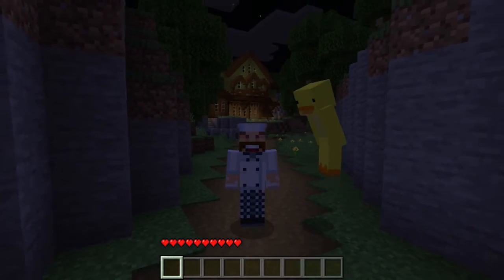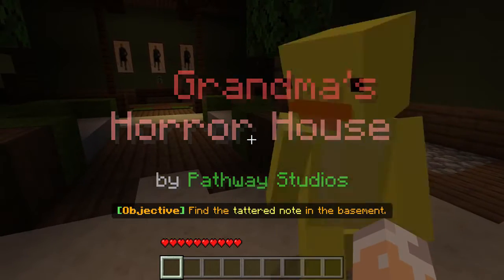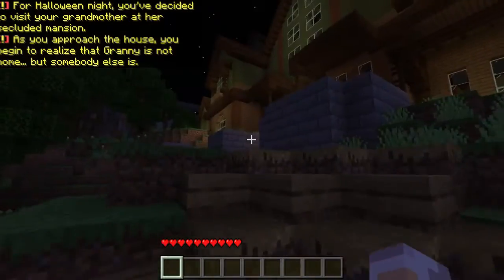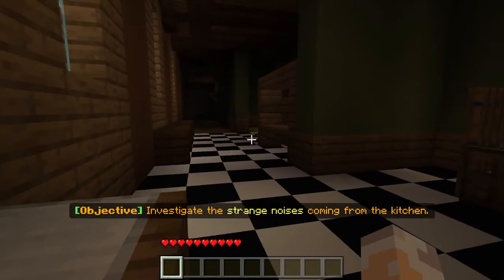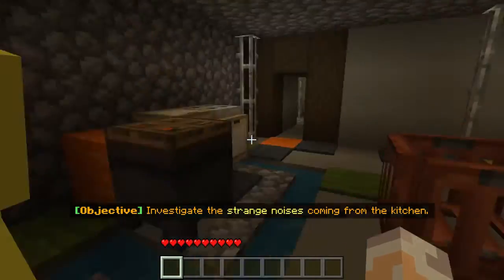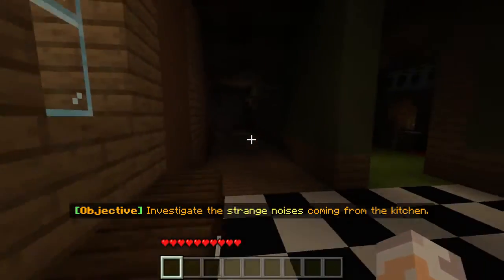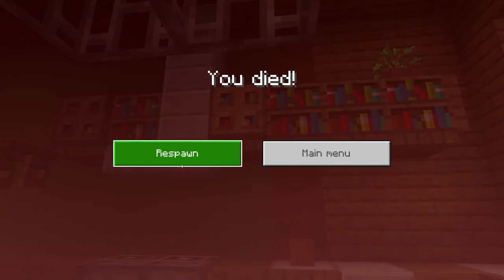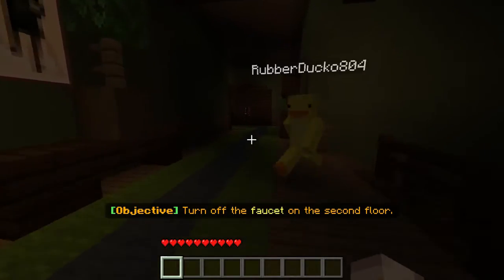Halloween Special! - Granny's House!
Hello Everybody! Today I play a spooky minecraft map called Grandma's Horry House, by Pathway Studios, with my friend Ducko!